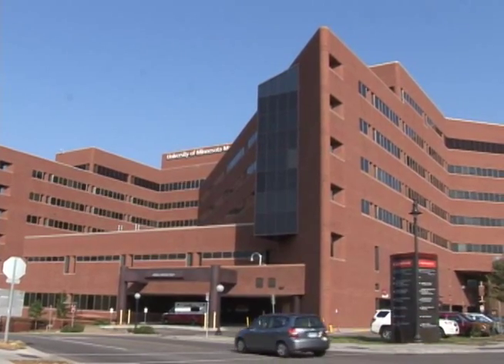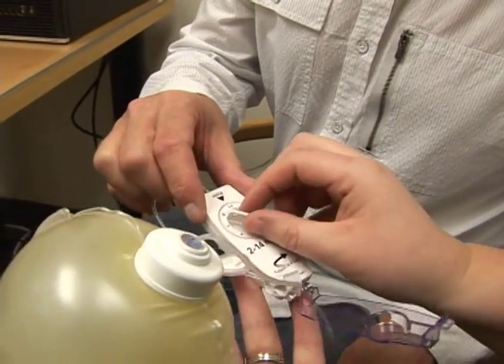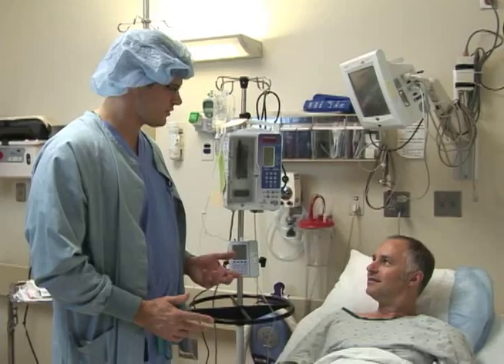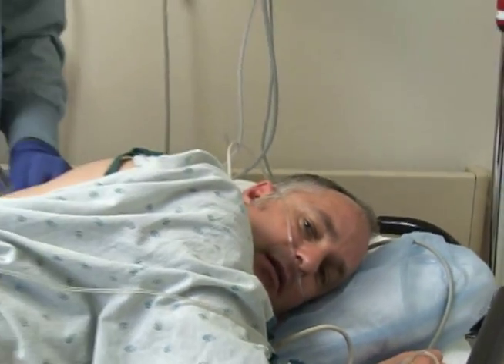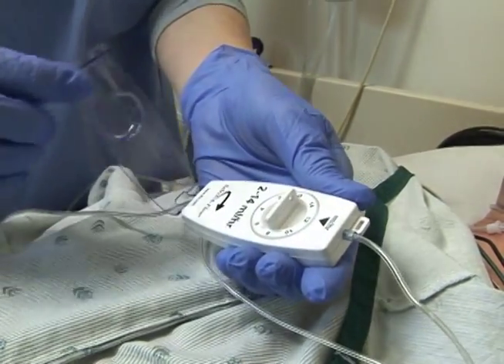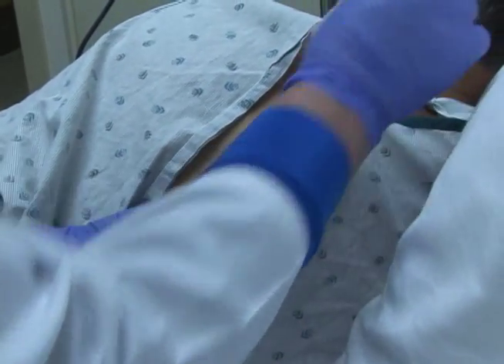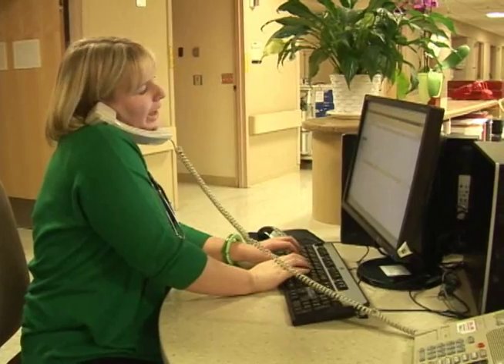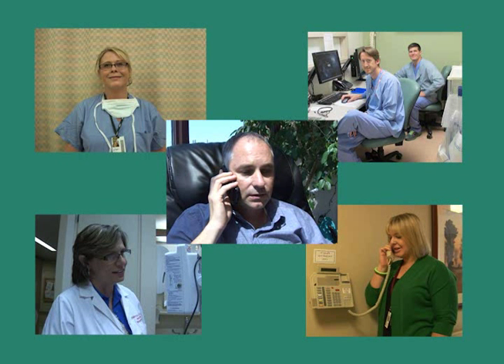Nerve Block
Patient education video for continuous peripheral nerve block